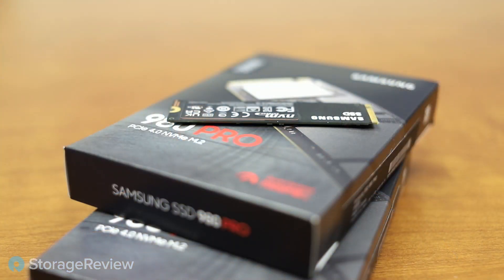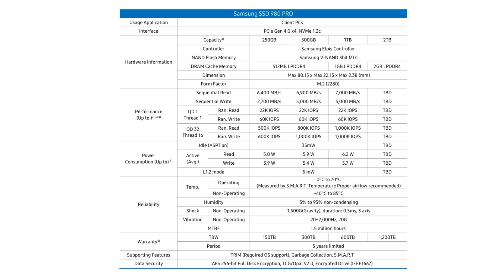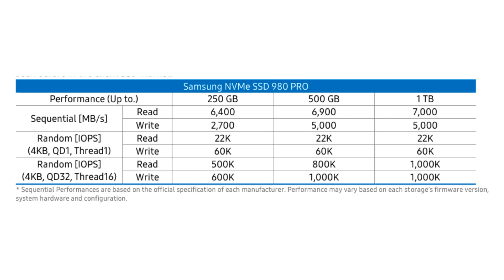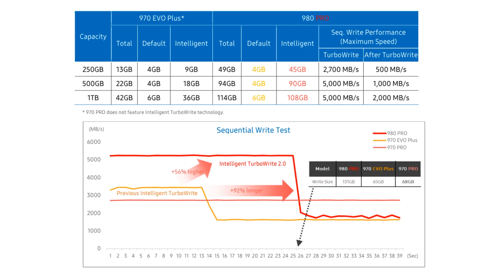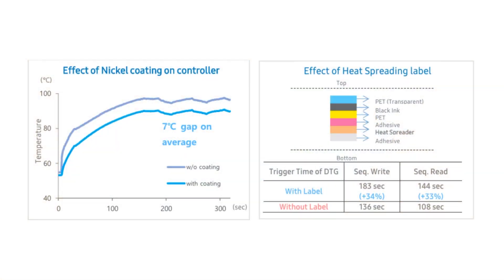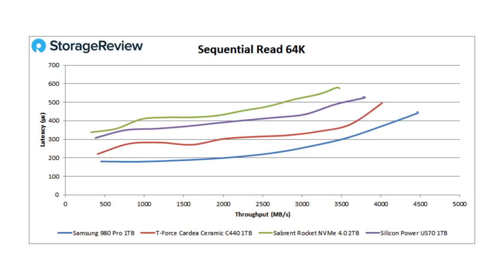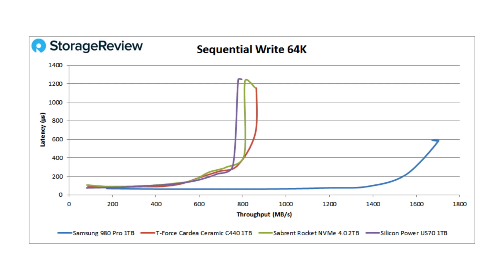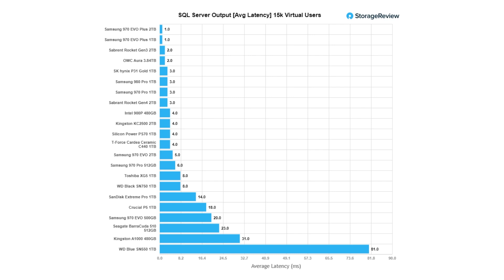Samsung SSD 980 PRO Review (PCIe Gen4)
The Samsung SSD 980 Pro is the latest consumer-grade SSD to hit the PCIe Gen 4×4 market! It is the best-performing consumer drive we’ve tested to date, more than doubling the numbers of its competitors in some areas.  As far as pricing goes, the Samsung 980 Pro 1TB model goes for roughly $230 (and $150/$90 for the 500GB/250GB models).